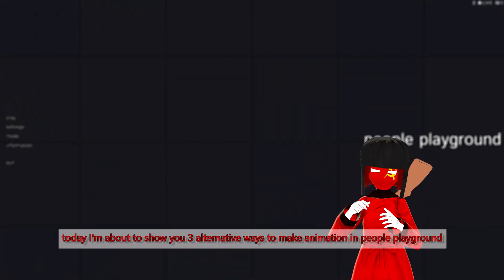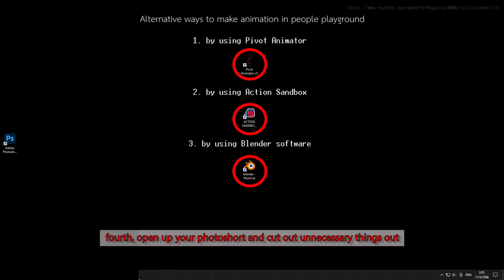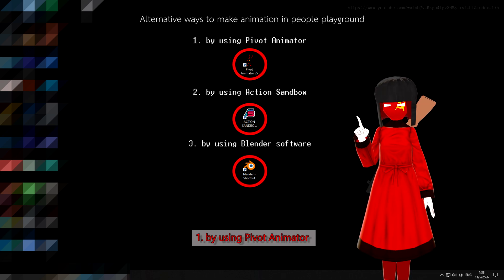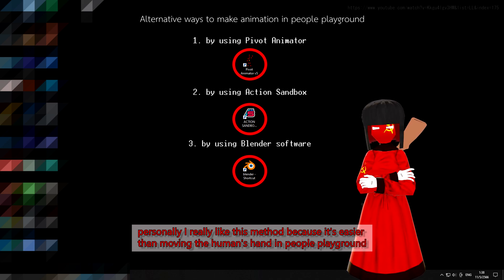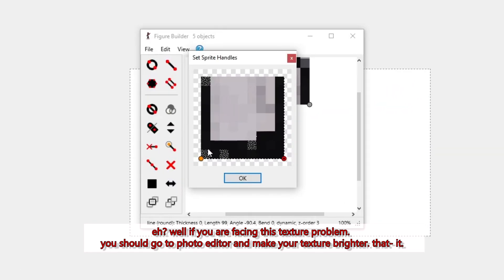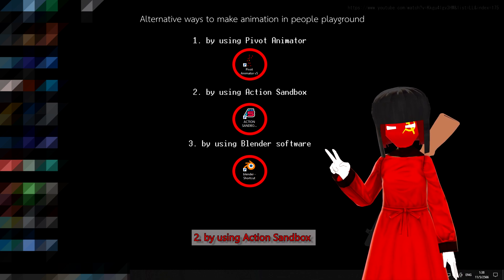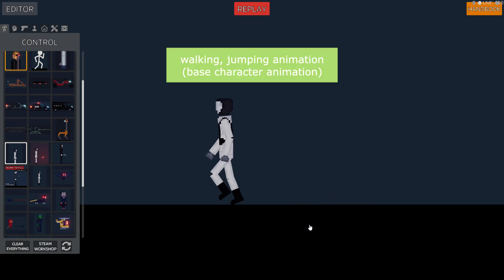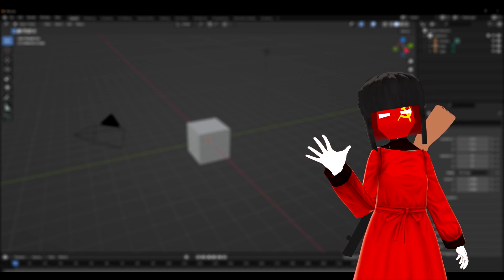people playground : How to make an animation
This video will show you the 3 different ways to make animation in people playground

00:00 introduction
00:13 How to get a character's sprite
03:30 1. By using Pivot Animator
05:26 Example animation in Pivot Animator
05:54 2. By using Action Sandbox
06:34 Example animation in Action Sandbox
08:02 3. By using Blender software
08:20 End of the video